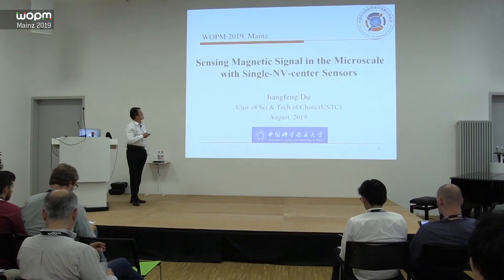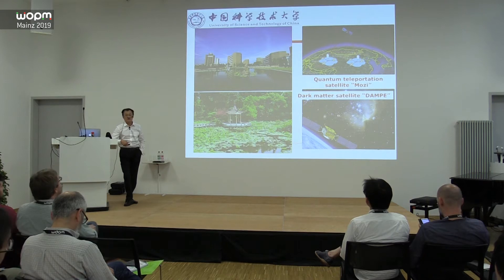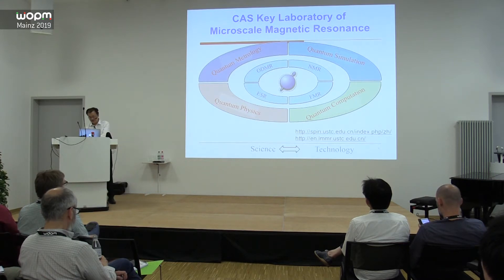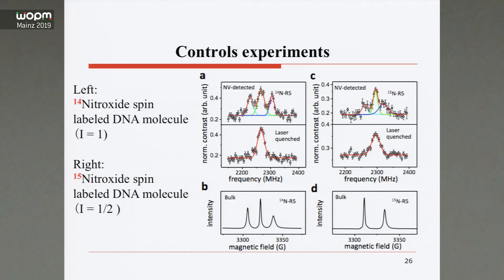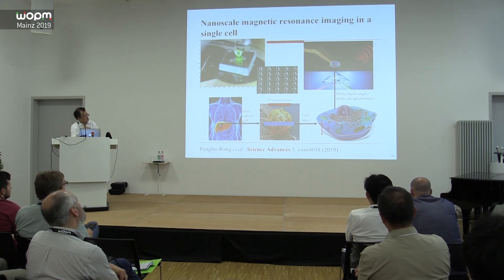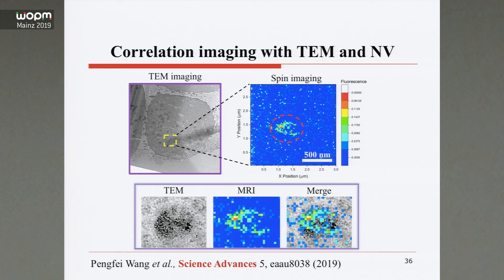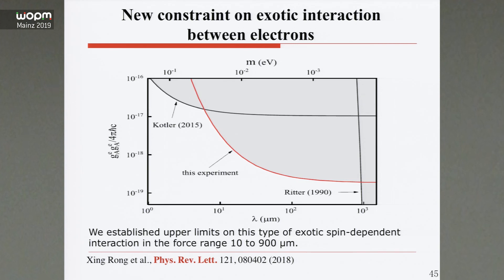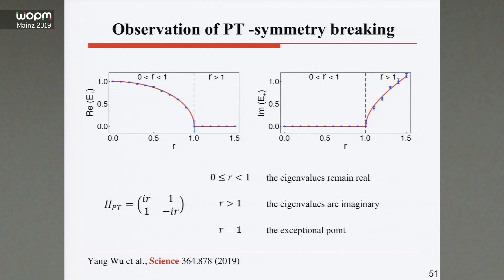WOPM 2019 - 20 – Prof. Jiangfeng Du – Quantum Control of Spins in Solids and its Application.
Workshop on Optically Pumped Magnetometry 2019 - Talk 20 - Prof. Jiangfeng Du from the University of Science and Technology of China, Hefei, China talks about “Quantum Control of Spins in Solids and its Application” at the WOPM 2019 in the Helmholtz Institut Mainz, Germany.